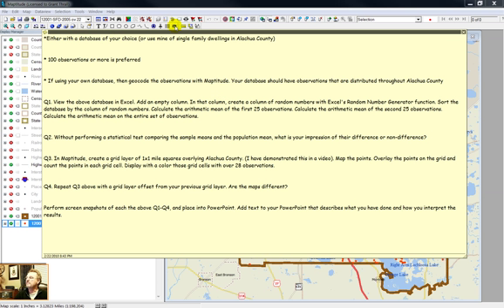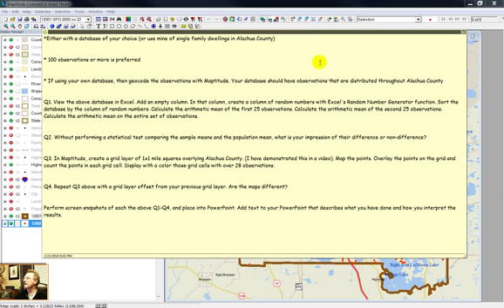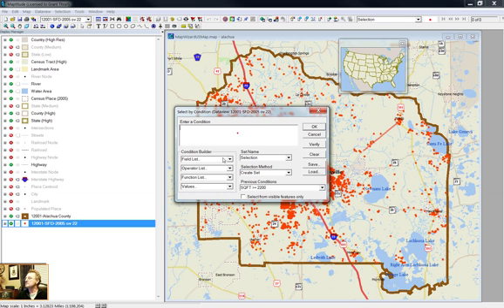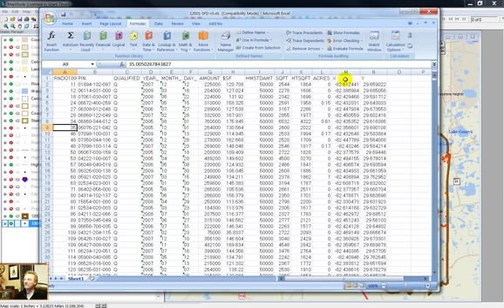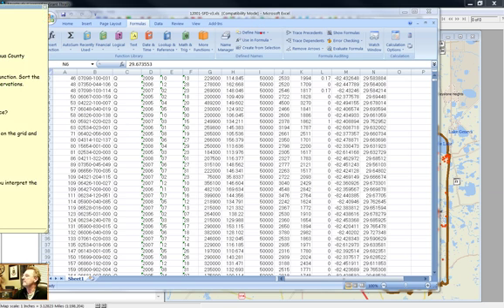Population And Samples, and Spatial Bias - Part 1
GIS "Business Geography" "Real Estate Market Analysis" "Population And Samples" "and Spatial Bias" "Professor Grant Thrall" "Vail Colorado"